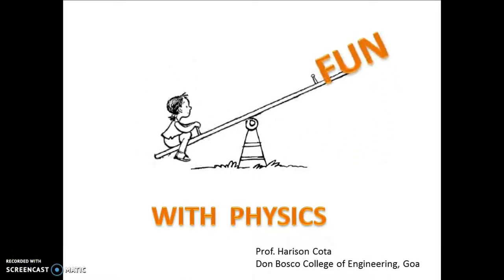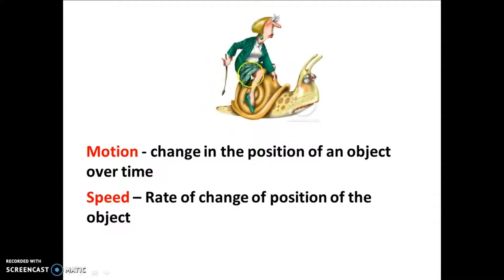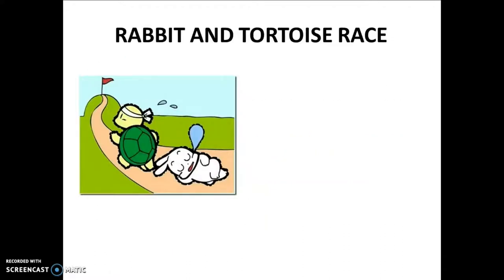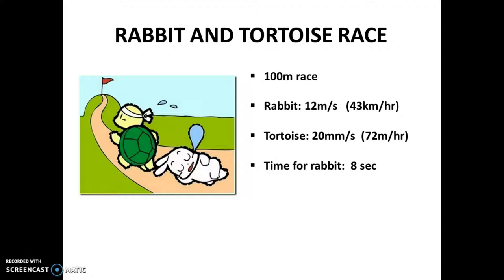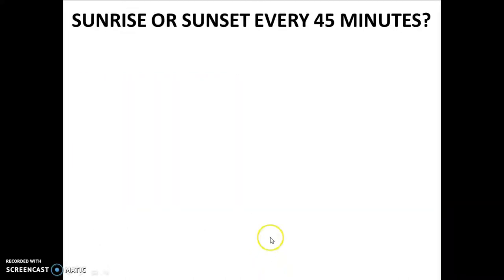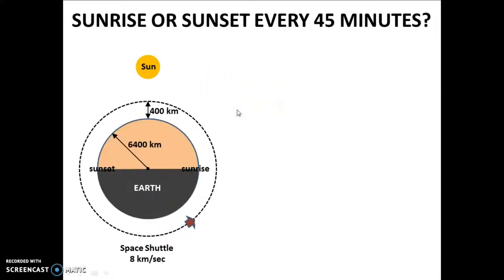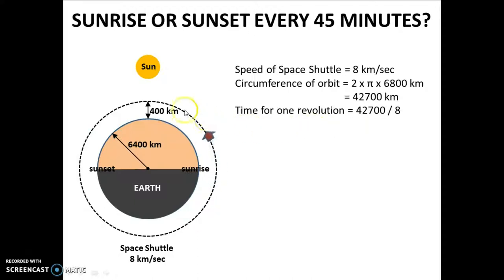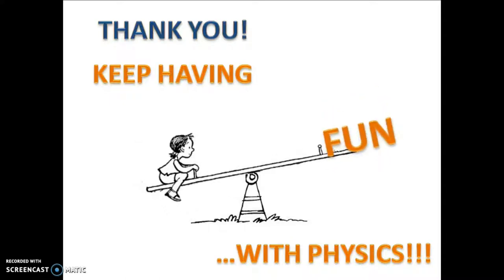Motion and Speed